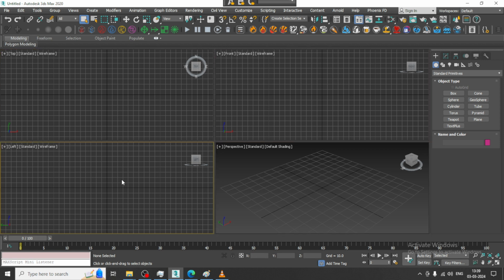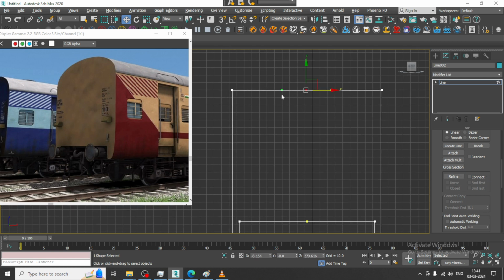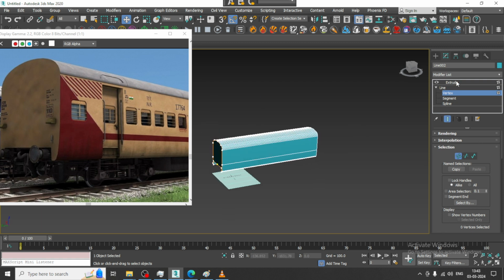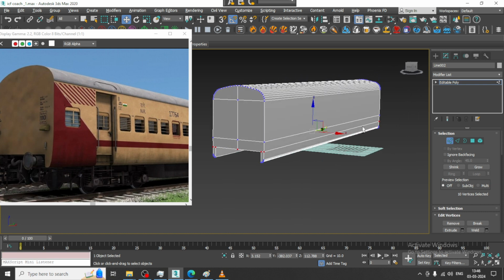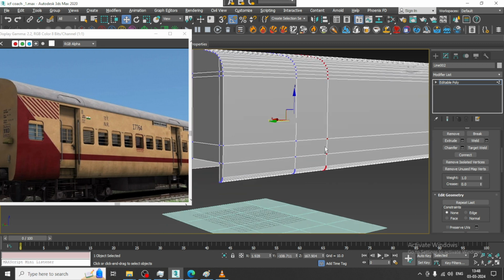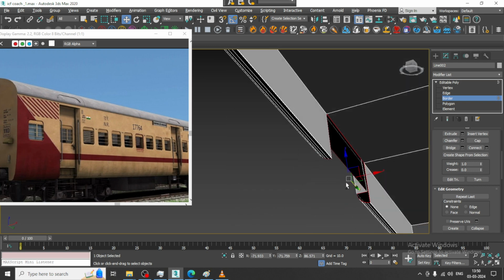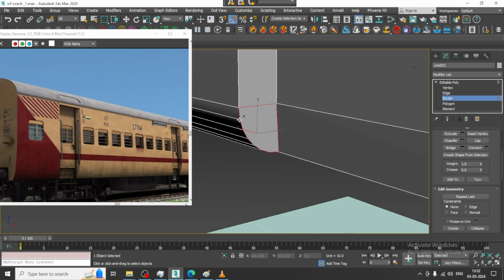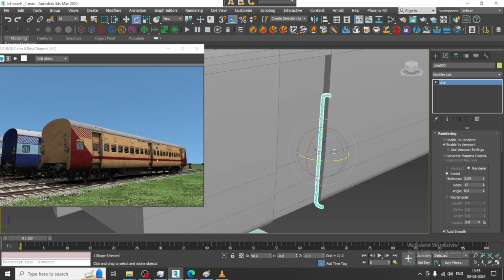3D Modeling in 3dsmax | How to Model an ICF Passenger Coach ( Part 1)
In this comprehensive tutorial, we are excited to present to you our step-by-step guide on mastering 3D modeling by creating a magnificent ICF Railway Coach. Whether you are a beginner or have some prior experience in 3D modeling.

Importing Reference
Working with Poly & Spline Modeling